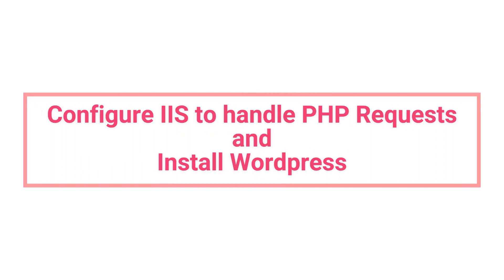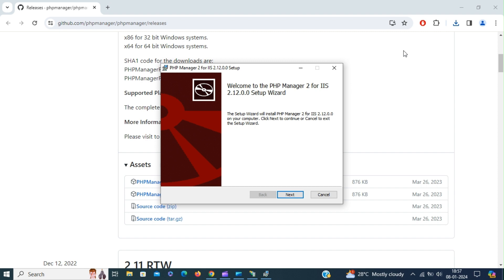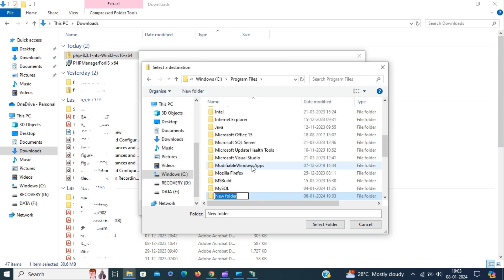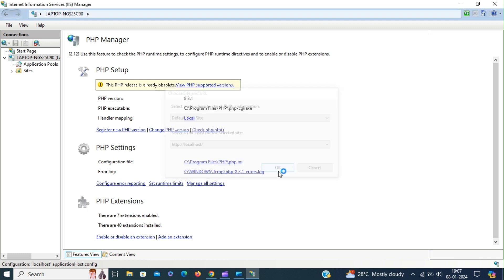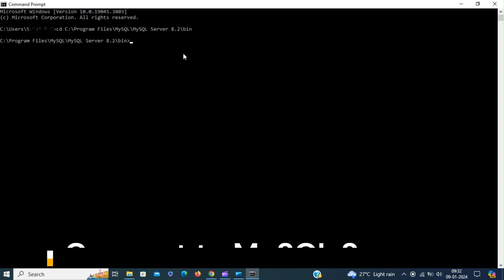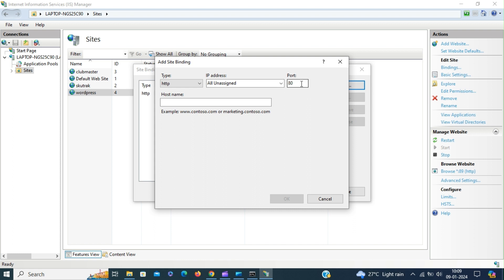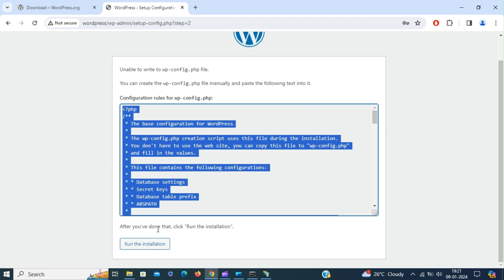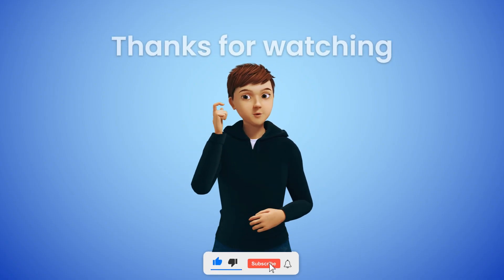Install WordPress on IIS (Internet Information Services)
This video you will learn how to configure IIS to handle PHP requests and Install WordPress. Enable CGI Module from windows features, Install PHP Manager for IIS to manage multiple versions of PHP